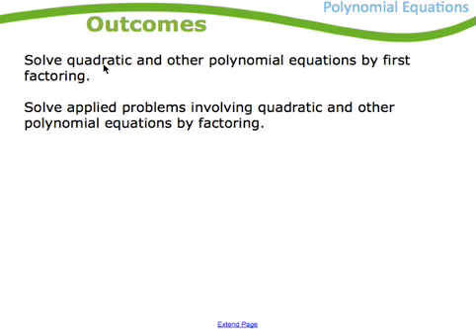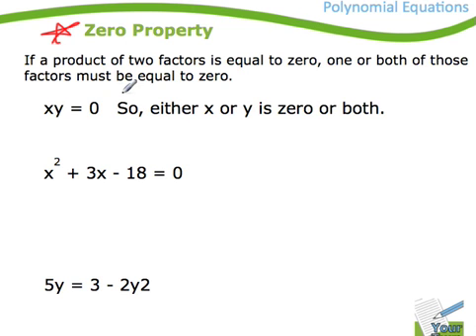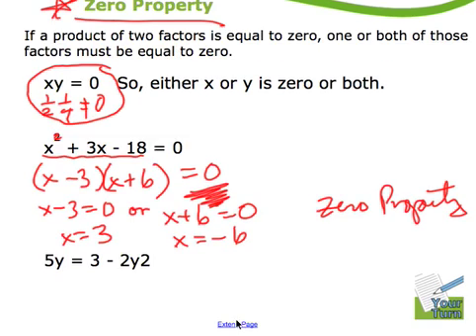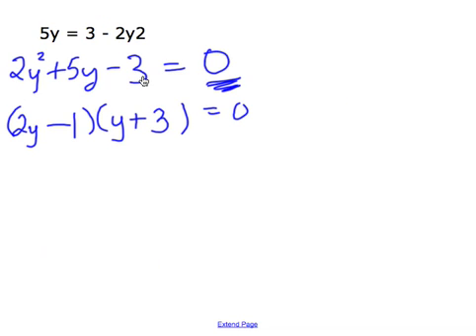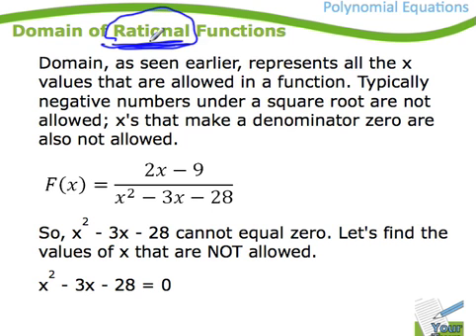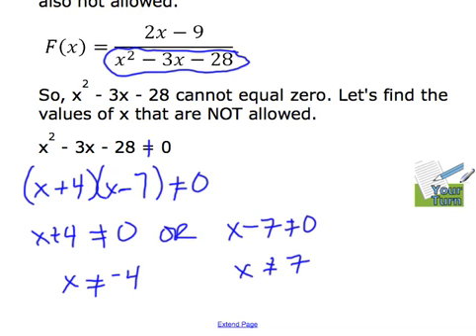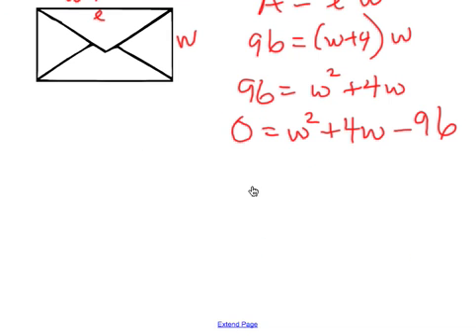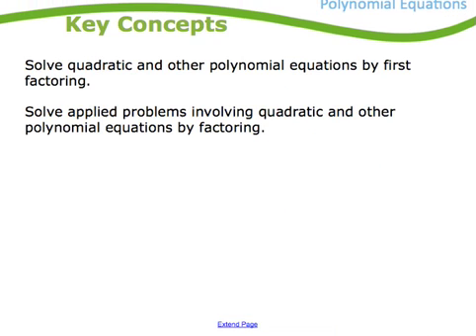mth085 4 8factoringapps